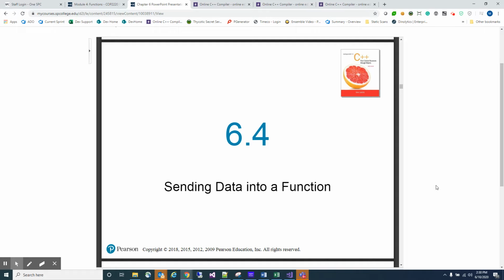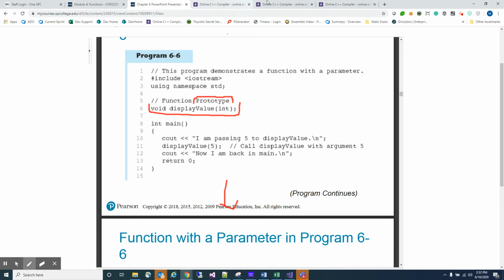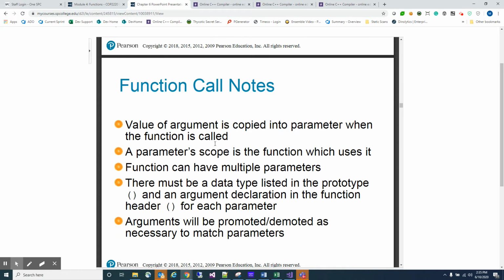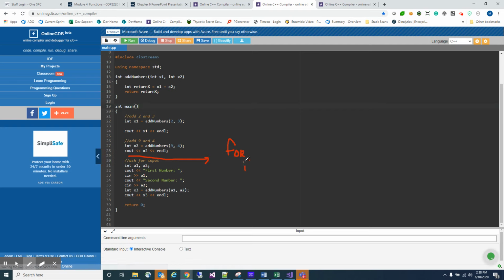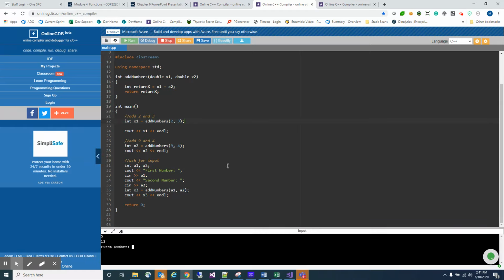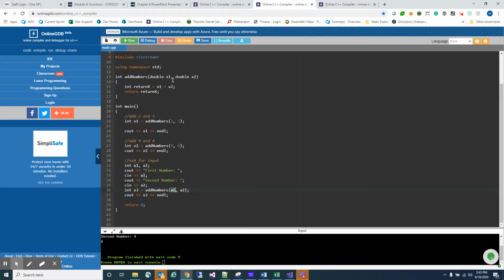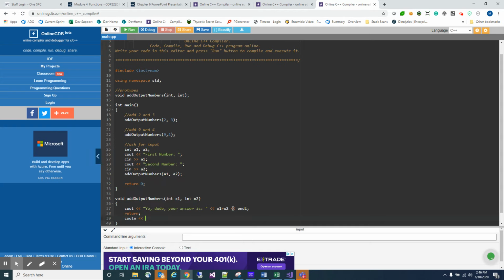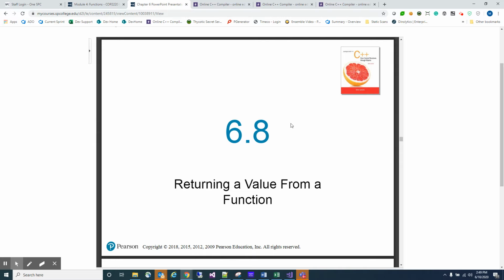COP2220 - Chapter 6 - Part 2